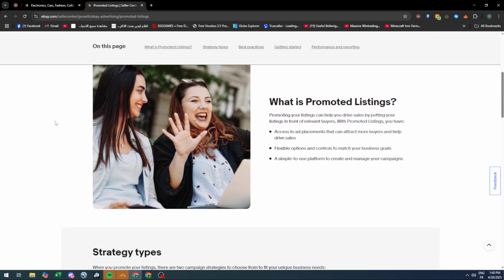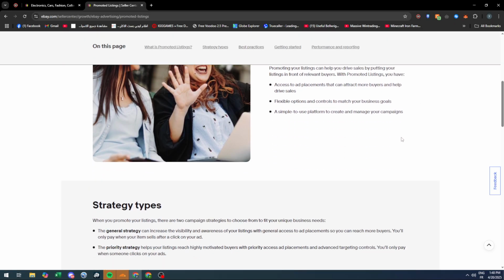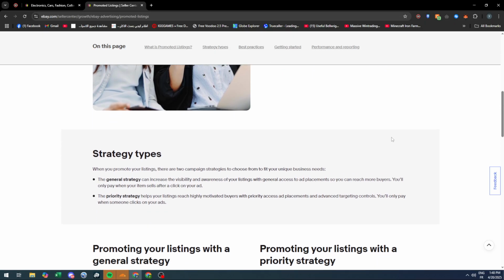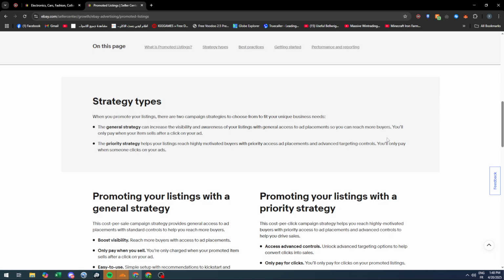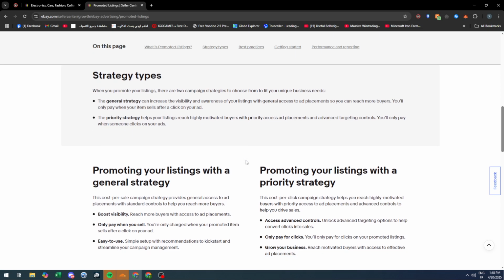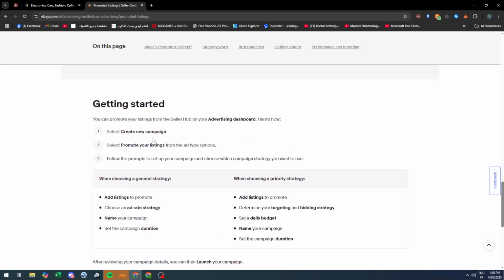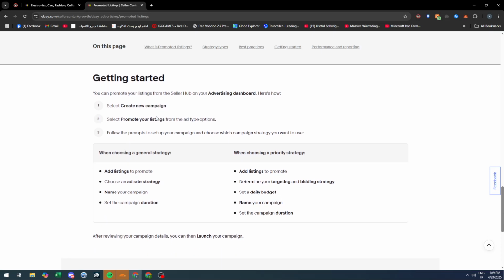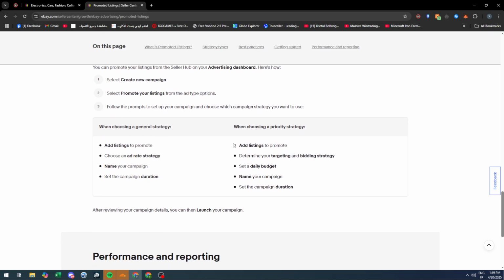How To Promote Ebay Listing Tutorial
Today we talk about promote ebay listing,ebay,ebay promoted listings,selling on ebay,promoted listings,ebay promoted listings worth it